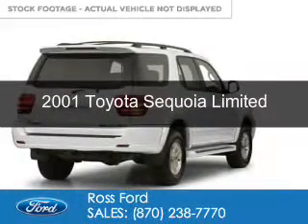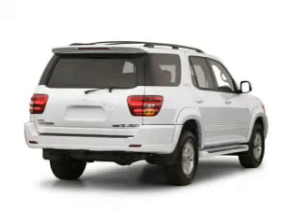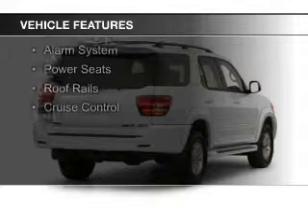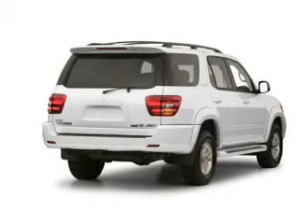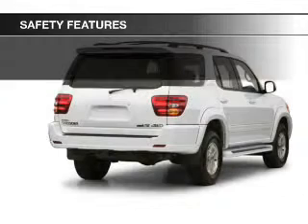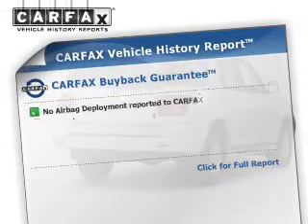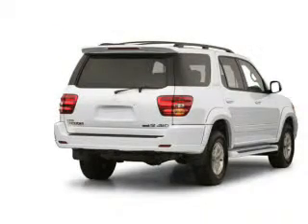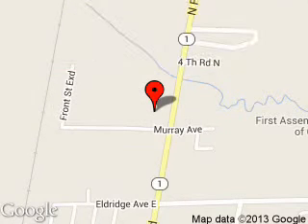2001 Toyota Sequoia - Wynne AR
Phone:
Year: 2001
Make: Toyota
Model: Sequoia
Trim: Limited
Engine: 4.7 liter 8 cylinder 32 valve
Transmission: 4-Speed Automatic
Color: Black
Mileage: 197423
Address:
1903 North Falls Blvd.